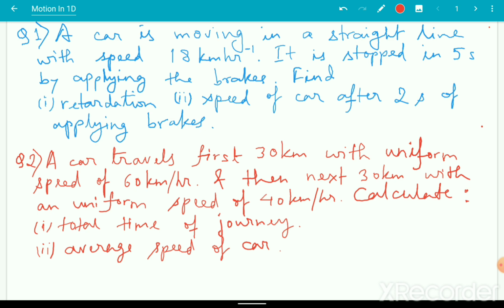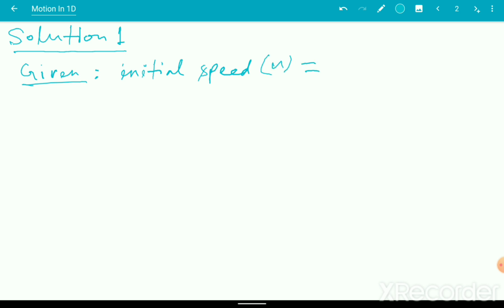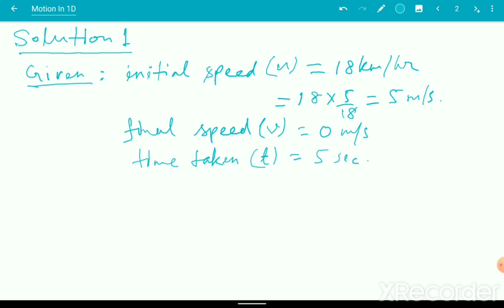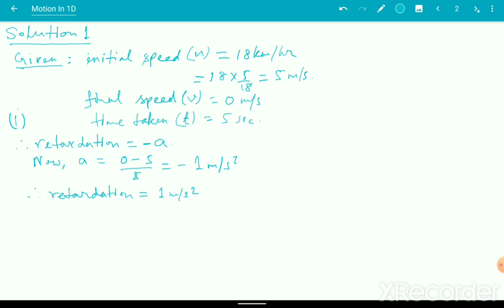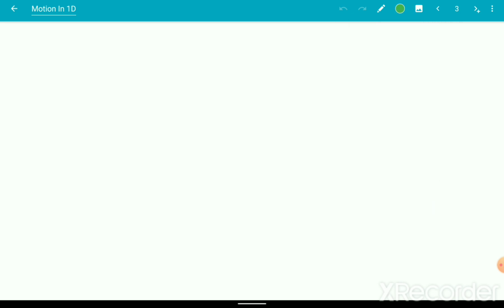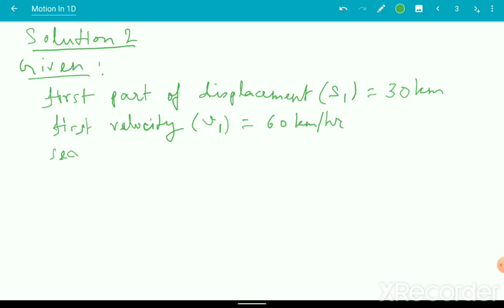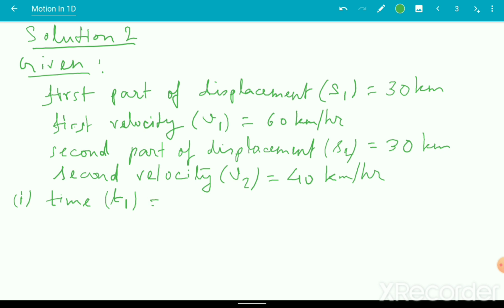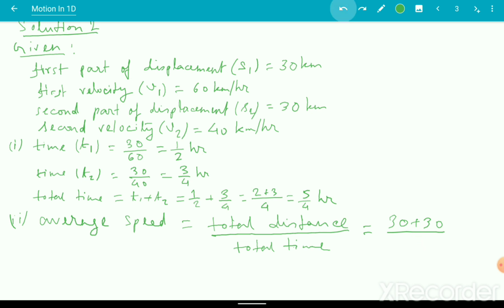numericals on motion in 1D